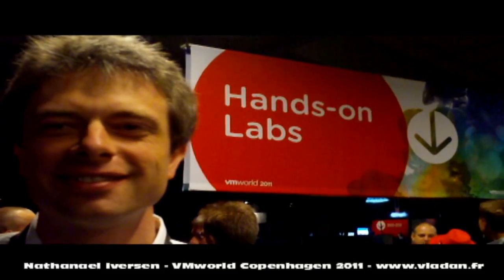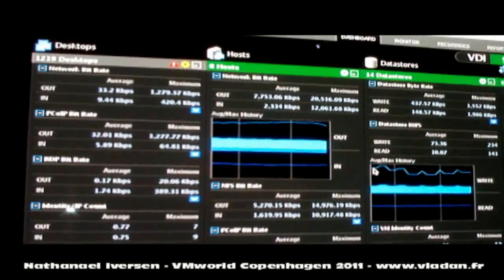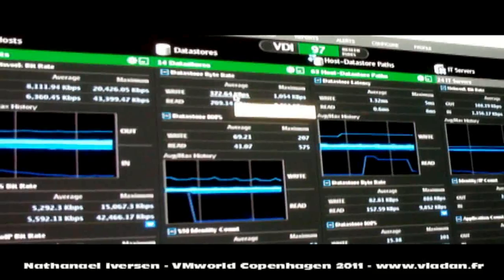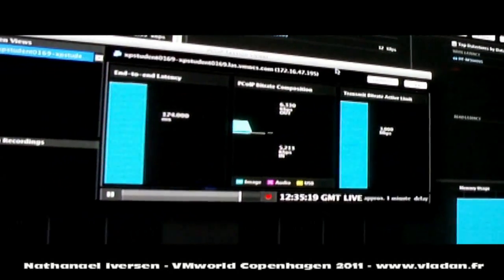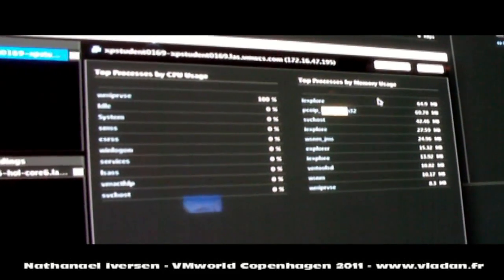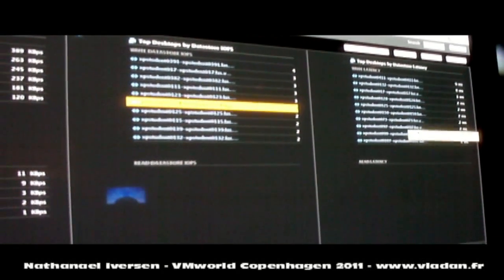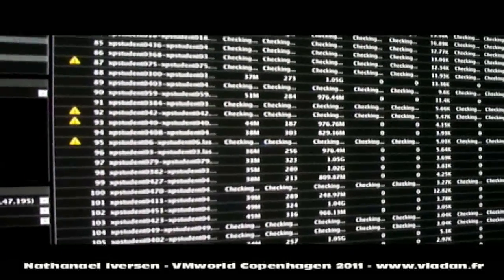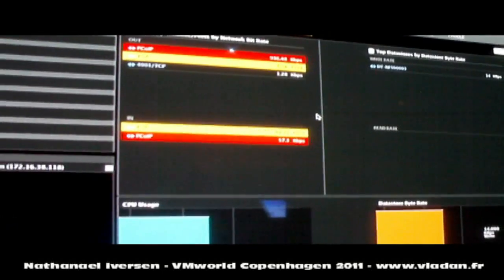Xangati Management Dashboard demo at VMworld Copenhagen 2011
I was talking with Nathanael Iversen who is currently Director of Technical Marketing at Xangati. We were just in front of the VMworld Labs, where all the thin clients are connecting to the VDI infrastructure.